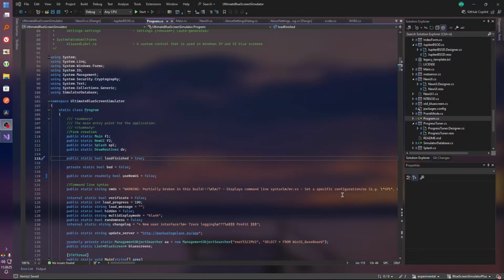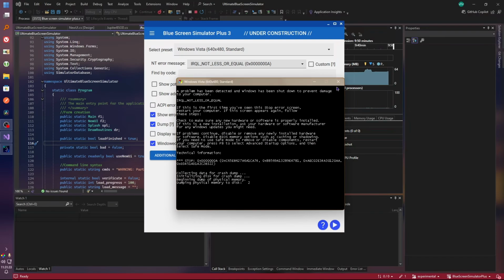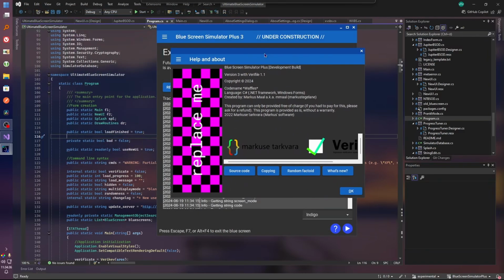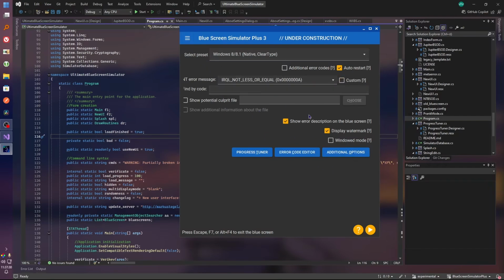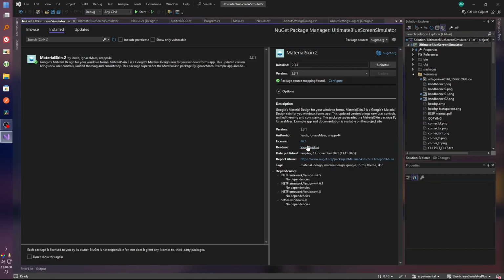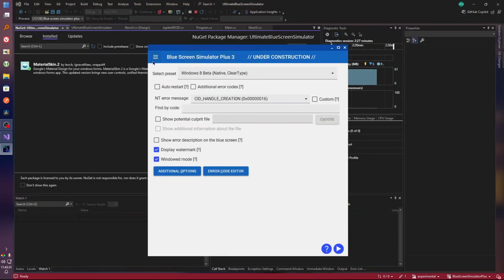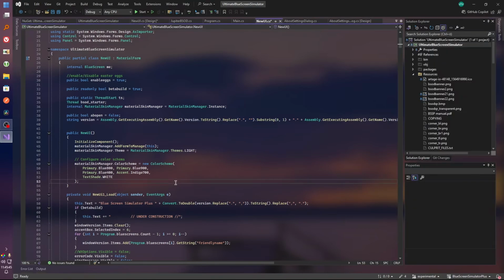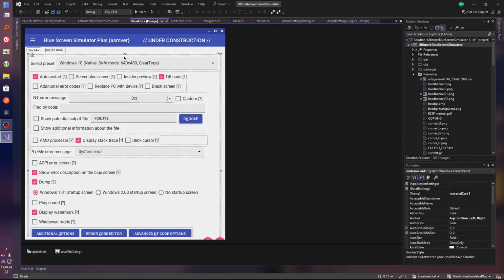[devUpdate 1] Blue Screen Simulator Plus 3.0 - New UI, Windows 8 Beta BSOD, Trace log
The first devUpdate video for Blue Screen Simulator Plus 3.0. The devUpdate series showcases new features in development for the next version of the software.